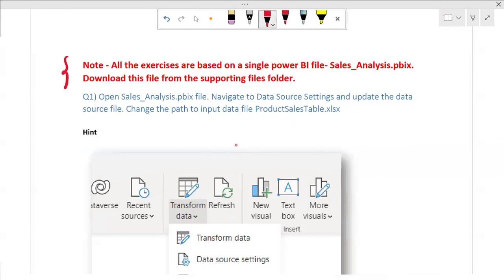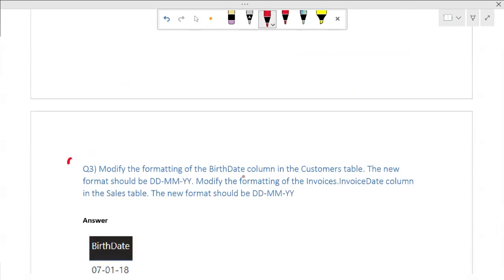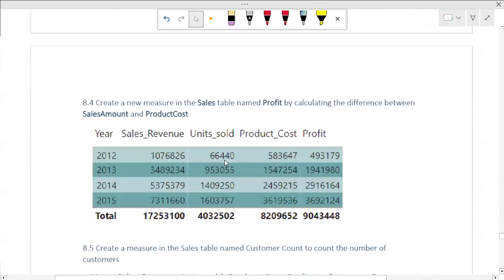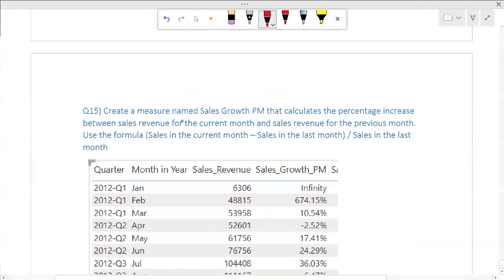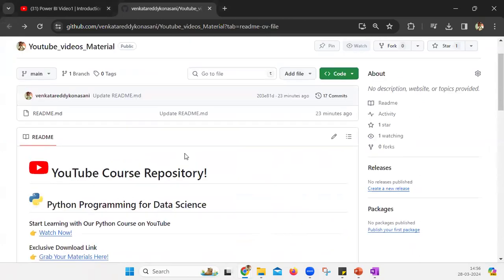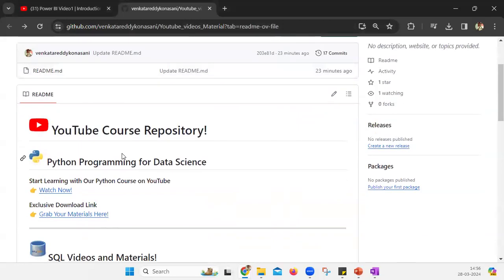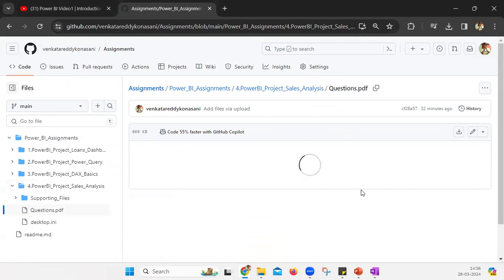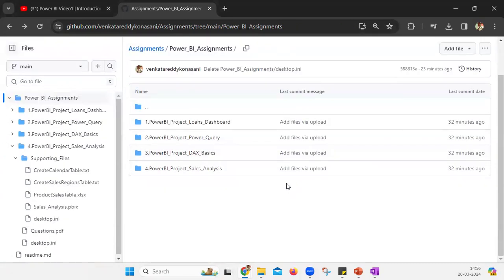Power BI Video10 | Assignment 4: Power BI Bootcamp: Data Skills Workout | Venkat Reddy AI Classes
Course Materials

Dive into the fun world of Power BI, where data becomes your playground! 🎡 This assignment is your ticket to turning boring numbers into exciting stories. Picture yourself as a data detective, where every chart and graph you create uncovers part of a mystery. 🕵️‍♂️ With a mix of cool questions, we'll explore how to shape data, make it dance on dashboards, and tell tales that captivate. Don't worry if it sounds tricky; curiosity and a dash of creativity are all you need. Let's unlock the secrets of data together, transforming you into a Power BI hero! Ready for the challenge? 🚀